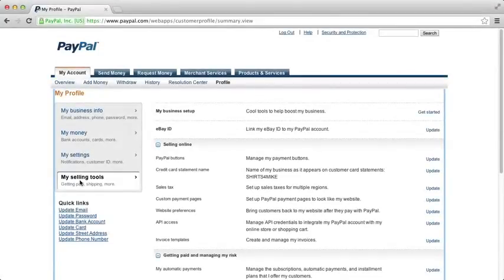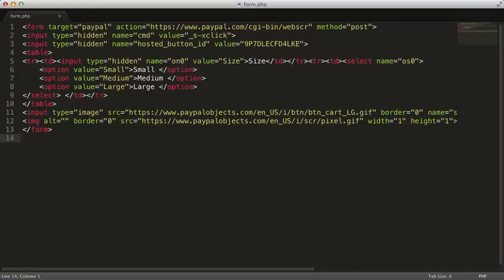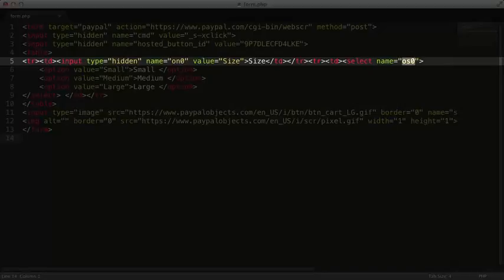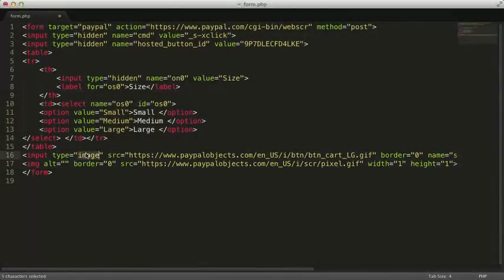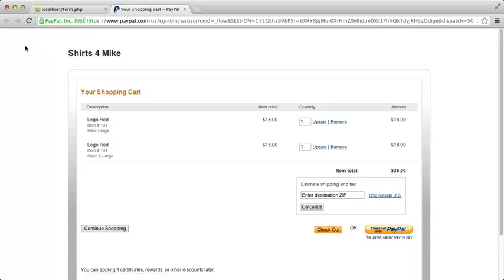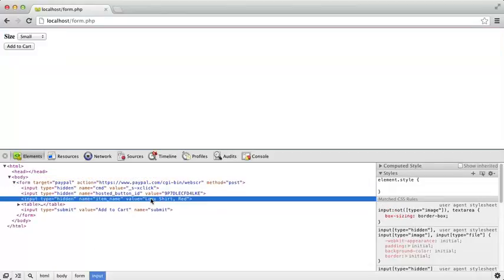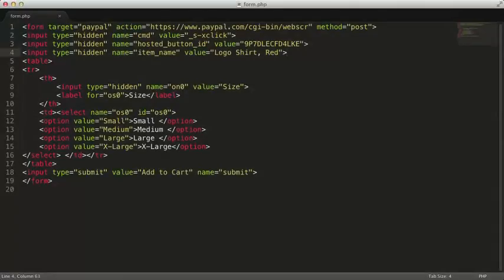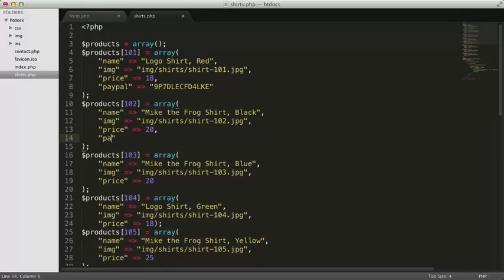5 3 Creating Paypal Buttons